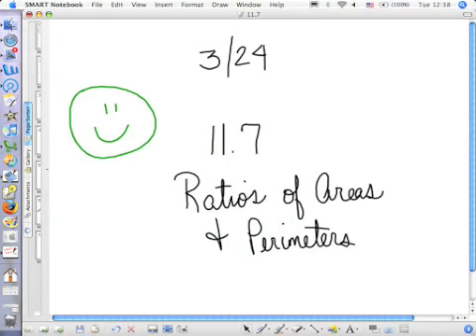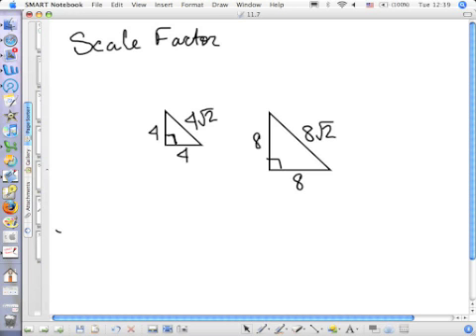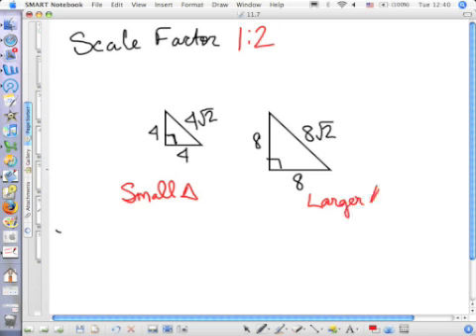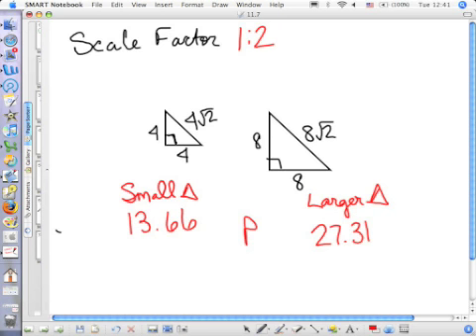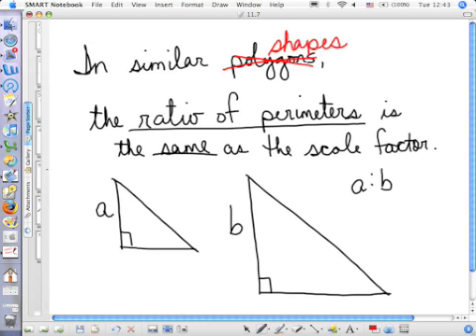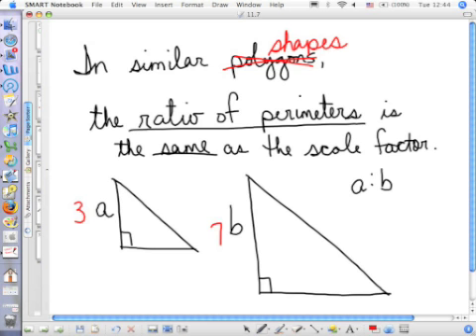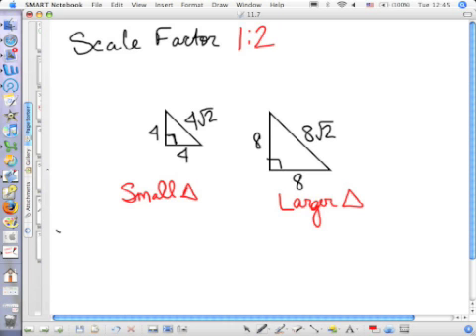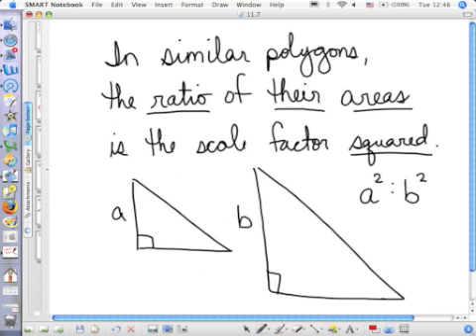Section 11.7 - Day 1 Pt 1